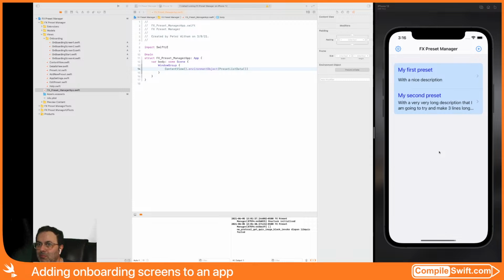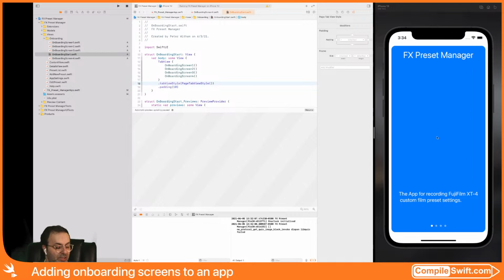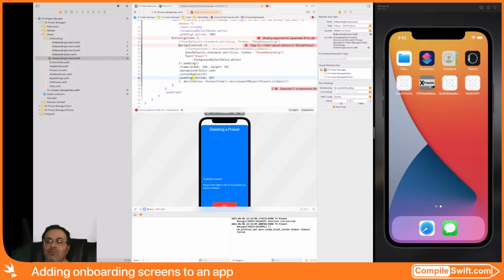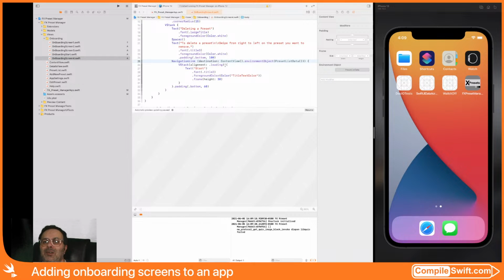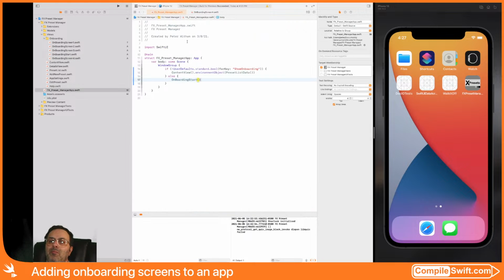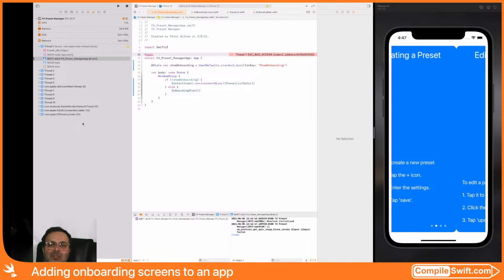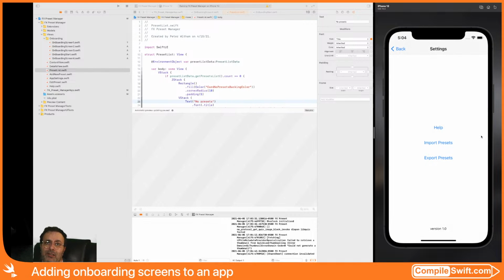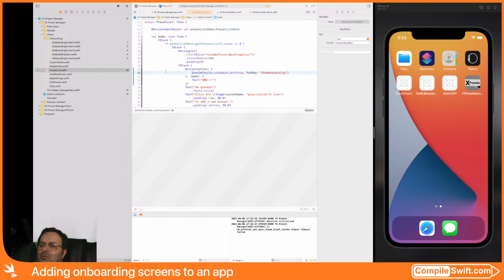Adding on-boarding screens to a SwiftUI app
My apologies for the first 6 minutes of audio, it is fixed after that.

Join me as I add the onboarding screens to my SwiftUI app with the help of the chatroom.